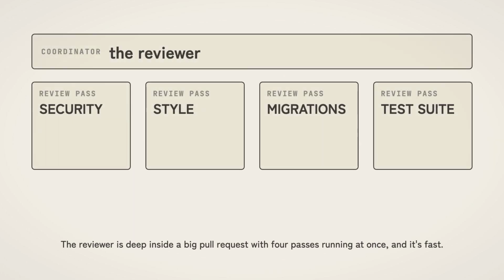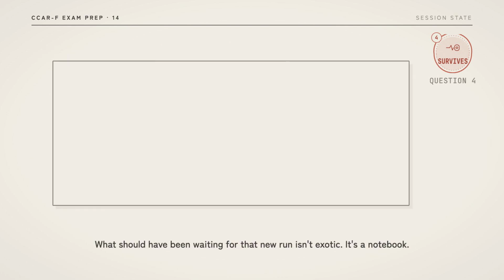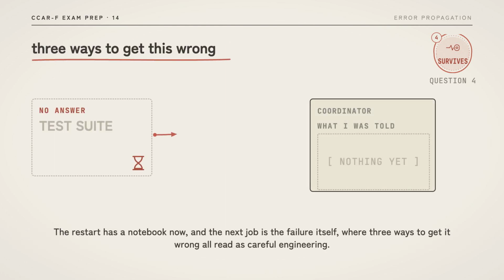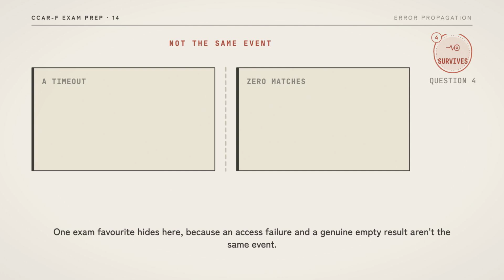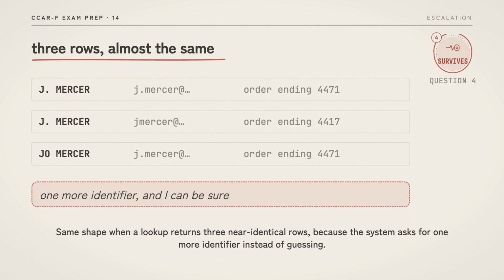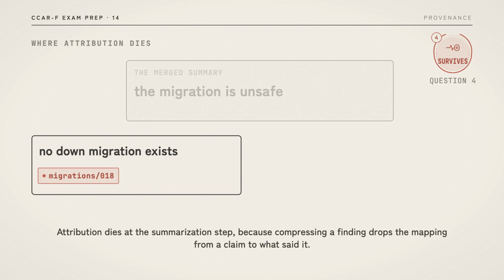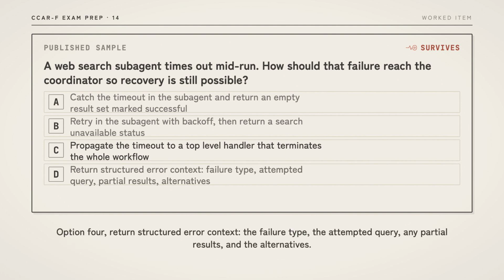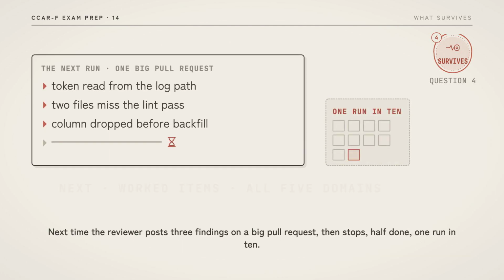EP14: It Has to Survive Being Restarted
The reviewer died mid-review and the only fix anyone had was a restart from zero, so this episode decides what the system still has after something goes wrong: a recorded state a restart can resume from, and failures that arrive with enough context to act on.

Coverage: this is the WHAT SURVIVES episode of the Claude Certified Architect – Foundations (CCAR-F) course. It covers the reliability half of Domain 5, Context Management & Reliability, at 15% the smallest domain, roughly 9 of the 60 items: objective 5.2 on escalation, 5.3 on error propagation, and 5.6 on provenance in multi-source synthesis. It also takes objective 1.7 from Domain 1, session state, resumption and forking. Resume against start-fresh on the guide's stale-tool-results rule, forking off a paid-for baseline, the four fields of structured error context, the three escalation triggers and the two proxies the guide calls unreliable, retries and idempotency as your code's job, and claim-source mappings that survive summarization. The guide's published Question 8 is worked in full.

Exam logistics, from the current v1.0 exam guide and the official FAQ. None of this is spoken in the video because it changes; this description is where it gets corrected.
- 60 items, multiple choice and multiple response; each item states how many responses to select
- 120 minutes; plan about 135 minutes of total seat time
- $125 USD per attempt
- Scored 100 to 1,000, cut score 720
- Up to 4 attempts in any rolling 12 months, with waits of 14 days after the first fail, 30 after the second, 90 after the third; every attempt costs the full fee
- Delivered by Pearson VUE, online proctored or at a test center; the badge comes from Credly
- Valid for 12 months from the award date
- On-time renewal is free, an open-book assessment on the Anthropic Partner Academy that extends it 12 months; if it lapses you retake the full exam at the full fee, and re-earning may also require the program's required courses
- Registration requires a company email on a Claude Partner Network member domain, and personal email addresses are rejected; joining the network at its entry tier is free of charge for an organization.

0:00 The restart from zero
0:54 What this episode covers
1:33 Session state: resume, fresh, or fork
3:00 Error propagation, three wrong ways
5:00 When to escalate
6:29 Retries and idempotency
7:39 Provenance
8:48 Worked question, published sample
10:12 Recap